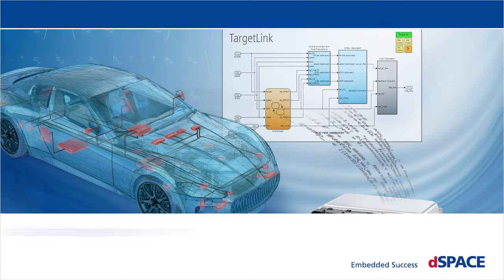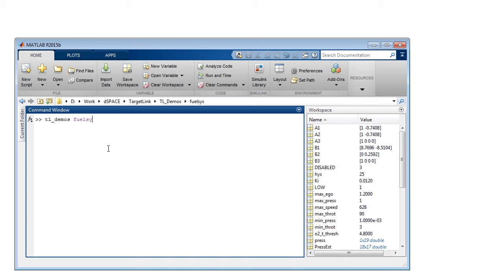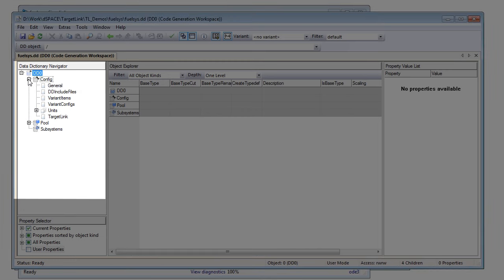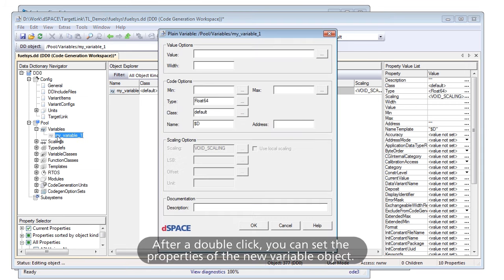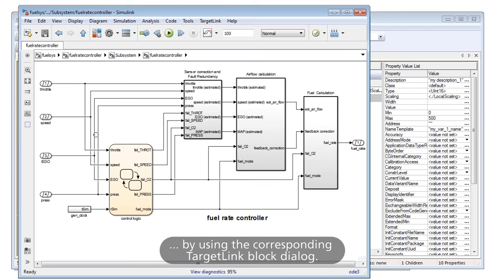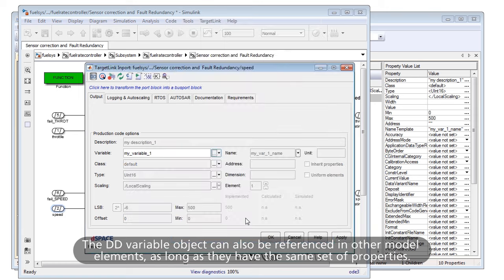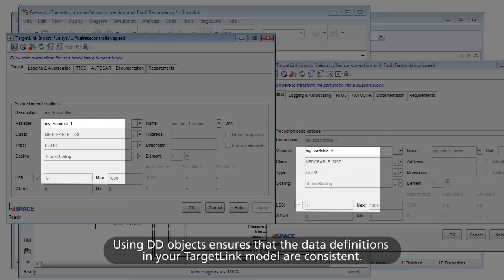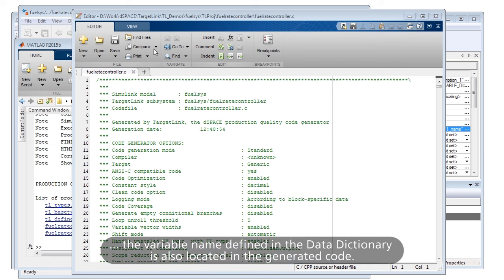TargetLink Data Dictionary First Steps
How to work with TargetLinks DataDictionary.